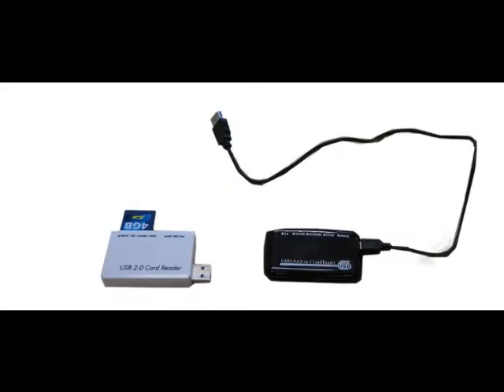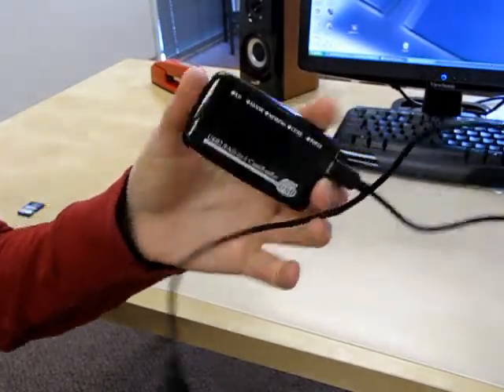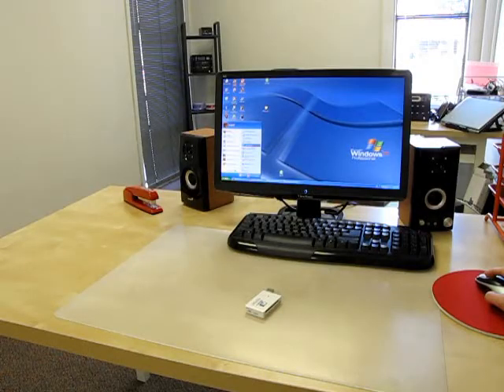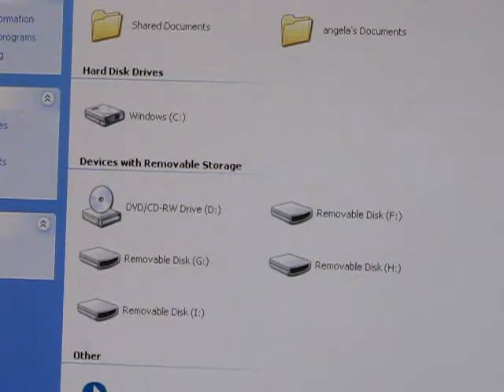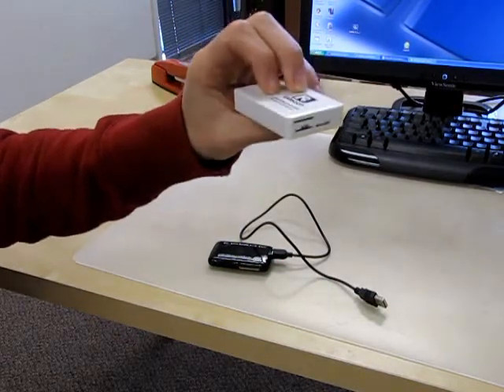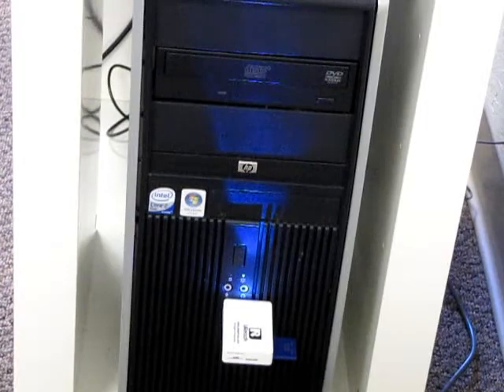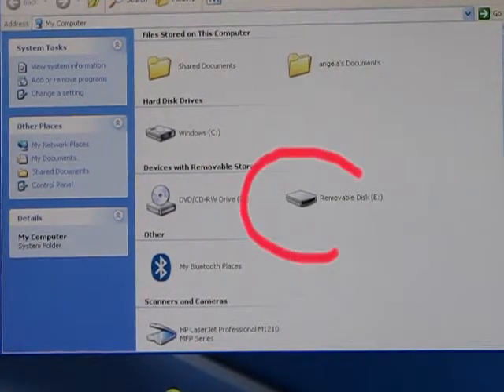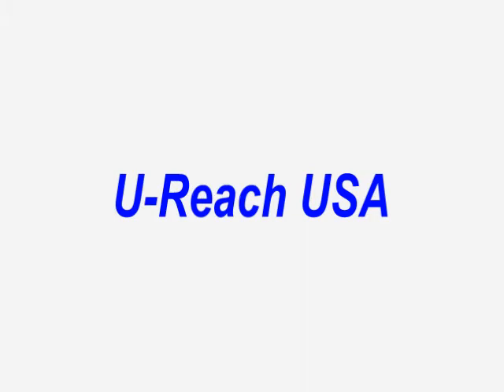Qualified Card Reader for iShare: How to Know if You have a Qualified Card Reader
When copying from flash to disc with the U-Reach iShare flash to disc DVD / CD Duplicator you will need a qualified card reader.  In this video I will compare two card readers.  One is a qualified card reader and one is not.  I will show you how to see if your card reader is qualified.